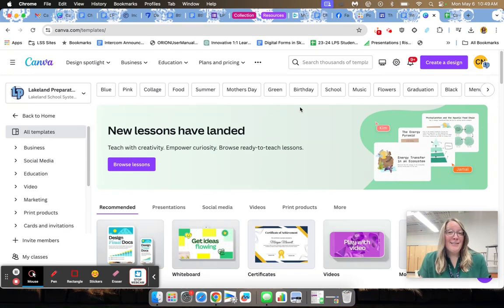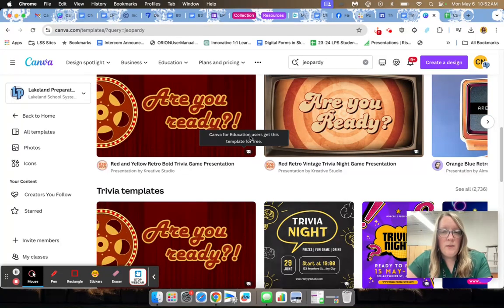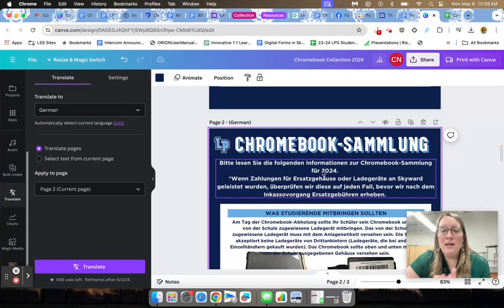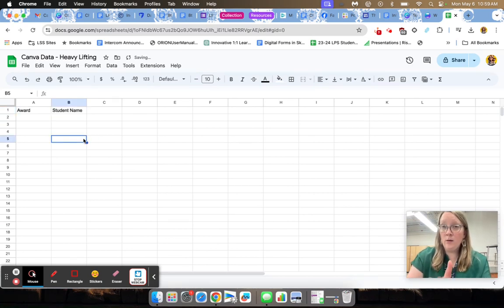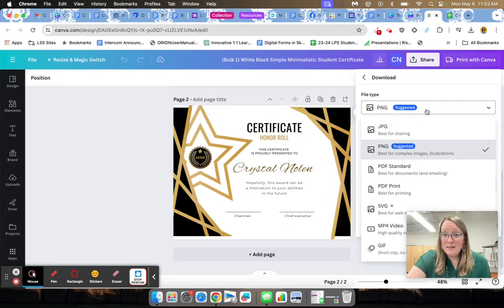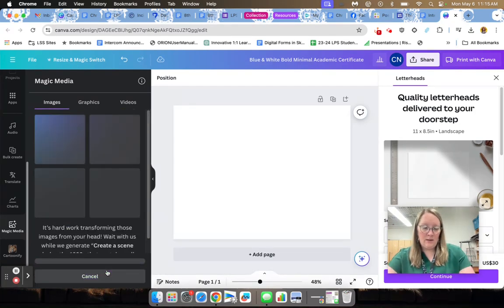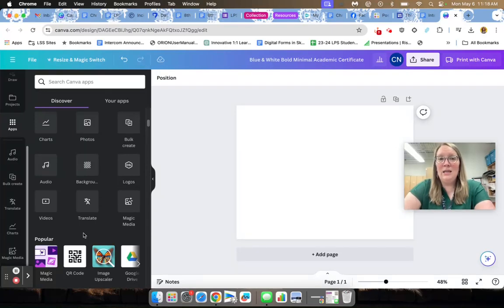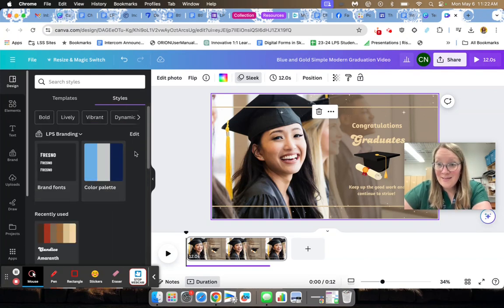Crystal Nolen - Letting Canva Do the Heavy Lifting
Canva has been making its way to the top of educator’s favorite tool list the past few years, but what if you still aren’t sure how Canva can save you time instead of taking time? In this session, the focus will be how Canva can remove tasks from your plate and give you back the time you may have sacrificed for the sake of resource creation. We will cover basics, Canva AI, templates, and presentation tools.